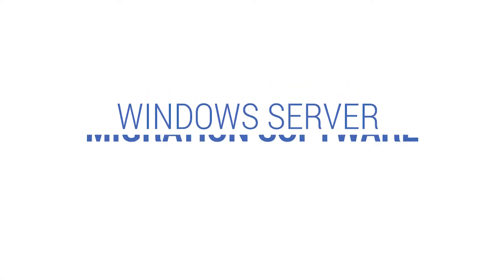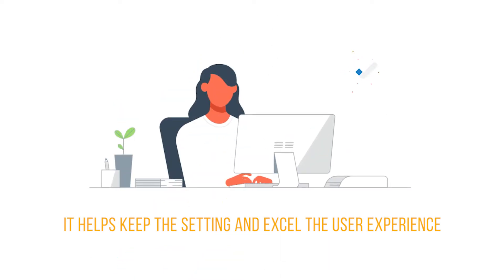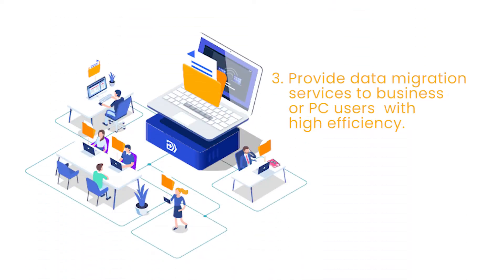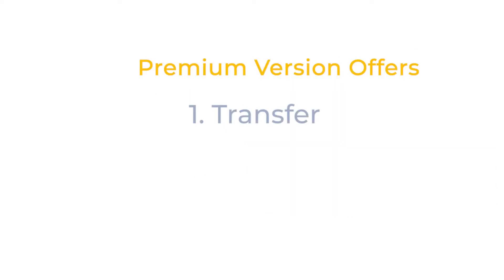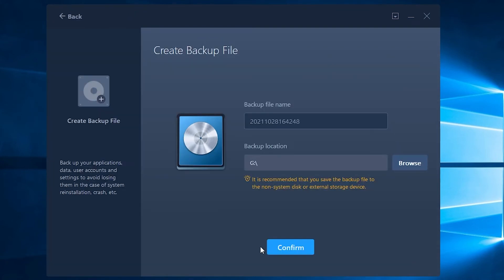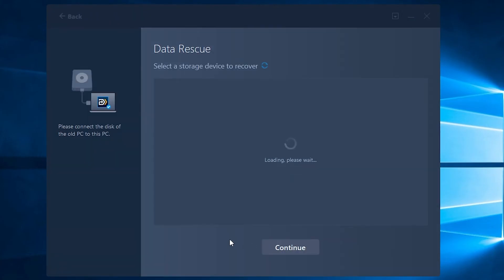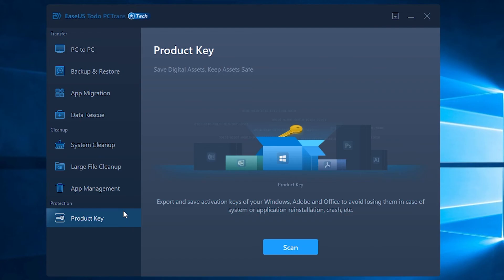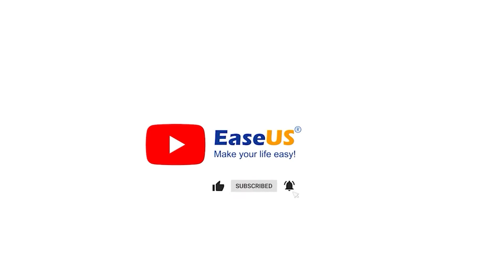Advanced Windows Server File & App Transfer Software - EaseUS Todo PCTrans Technician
Are you looking for all-in-one unlimited Windows Server migration software for the Windows Servers, which can transfer everything for you between server computers? Advanced Windows Server file transfer software EaseUS Todo PCTrans Technician is here to help

Timestamp:
0:00 Opening
2:00 Advanced Windows Server File Transfer Software - EaseUS Todo PCTrans Technician
4:53 How to Use EaseUS Todo PCTrans Technician
5:21 Download Windows Server File Transfer Software for Help

EaseUS Todo PCTrans Technician is a one-stop solution that allows Windows Server users and IT service providers to:
1. Deploy bulk  PCs with one license
2. Reduce complexity in data migration.
3. Provide data migration services to help business or personal users to move to new PCs with high efficiency.
4. Move apps, files, domain account and settings, personal account, and settings at one time.
5. Secure and cost-effective, free tech support.
6. Support Windows Server 2022, 2019, 2016, 2012/2012 2r, 2008, etc.

It has three major features that you can apply it to:
1. Transfer
a. PC to PC transfer
This tool is literally a life-saver as it allows Server users to directly transfer applications, pictures, music files, documents, domain accounts, and settings, etc., to a new Server PC via the same LAN connection.

b. Backup and  Restore
You can backup Windows Server data, apps, migrate apps, settings, and data from any old server to the new Server PC on different networks via backup image.

c. App Migration
It helps you migrate applications or transfer big programs to another partition or disk without reinstallation, freeing up system partition space. Cool!

d. Data Rescue
PC dead or about to die? Rescue all your important files and transfer them to a new PC.

2. Cleanup
The next feature of EaseUS Todo PCTrans Technician is Cleanup. It clears junk file on the system disk, and make Server computers as good as new. You can perform large file cleanup and app management.

In the Large File Cleanup, clear useless large files, move personal folders like Desktop, Downloads, Documents, etc. to another location.

In App Management, uninstall or repair problematic and undesired apps.

3. Product Key
Now coming to Product Key, EaseUS Todo PCTrans Technician is a robust product key finder, which enables to export and save Windows, Office, and Adobe product keys in case of system or application reinstallation or crash, etc.

What are you waiting for? Go and get this advanced Windows Server file transfer software to help you migrate, move files, apps, and settings to a new Server computer in only a few simple clicks now